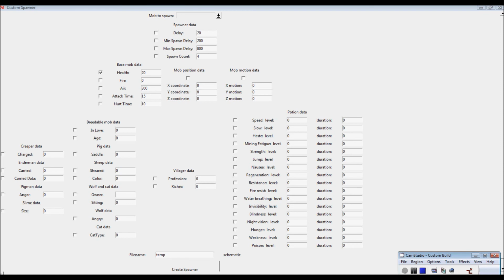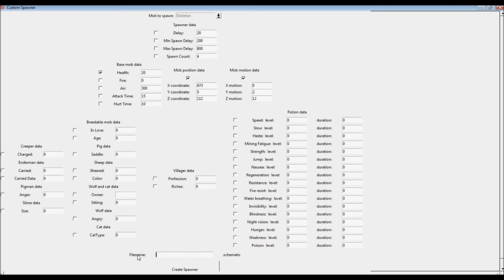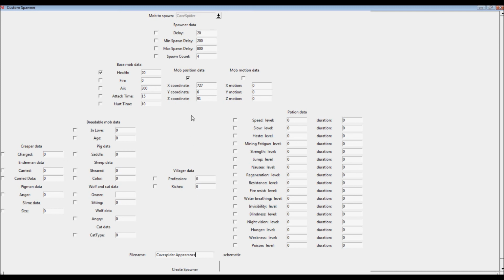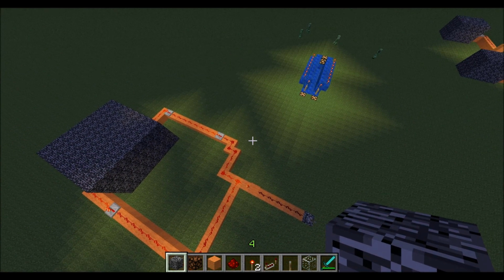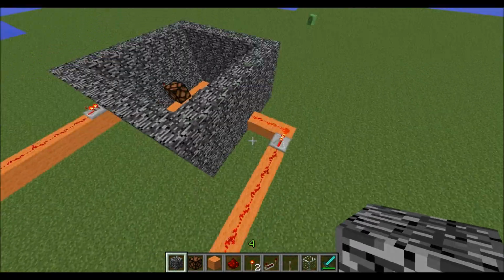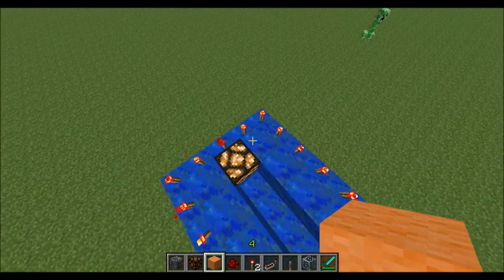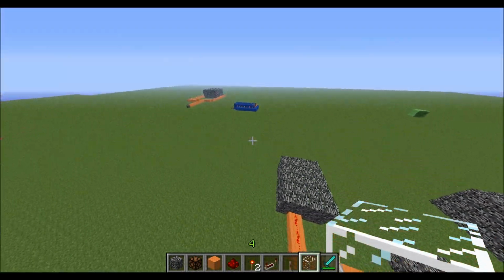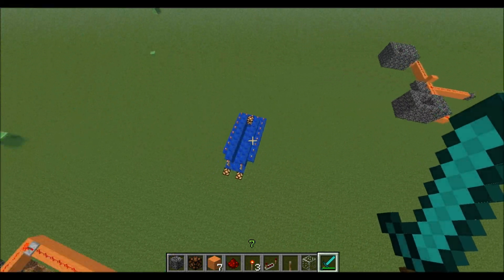Spawner Science Episode 3: Right place at the wrong time...